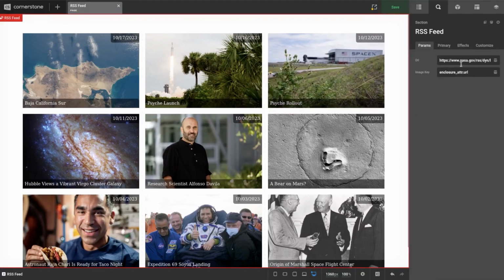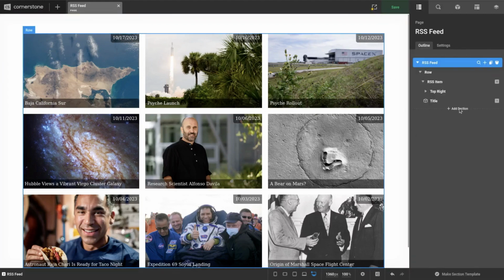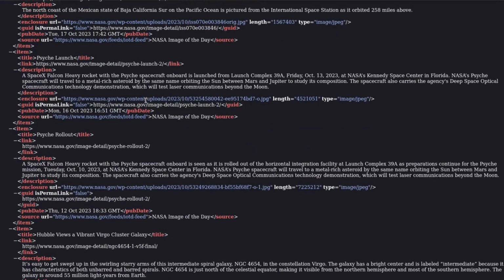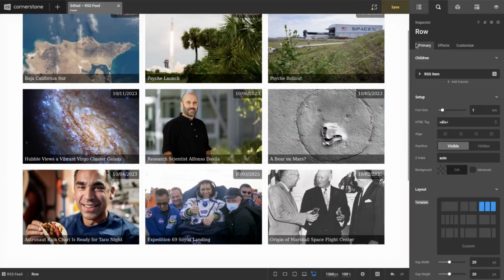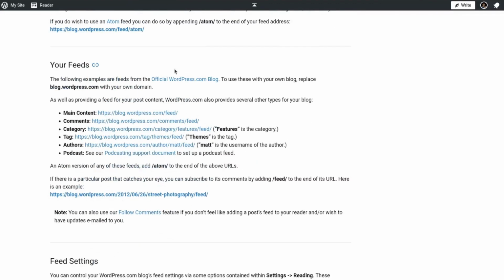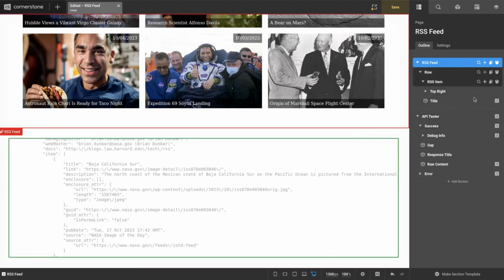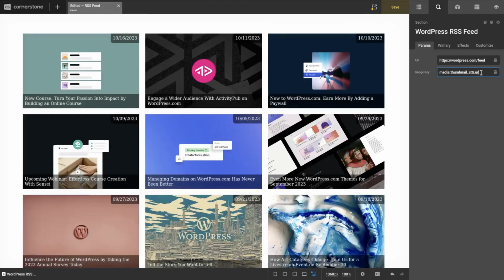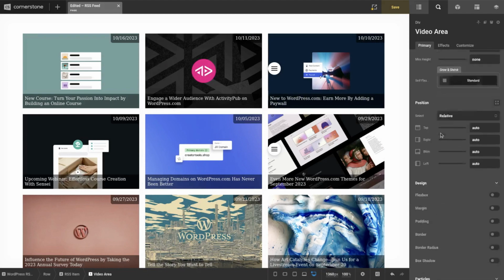How to Integrate 3rd Party XML & RSS Feeds in WordPress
Did you know you can easily integrate 3rd party XML & RSS Feeds right into your website thanks to Cornerstone's External API? In today's video, we're going to show you exactly how to do it by using NASA's picture of the day feed (built into Cornerstone so you have a quick example to get you started)

We're changing the website building game. Stay in the loop.